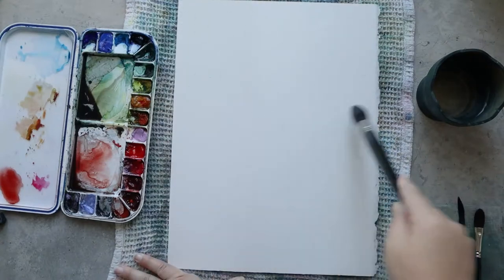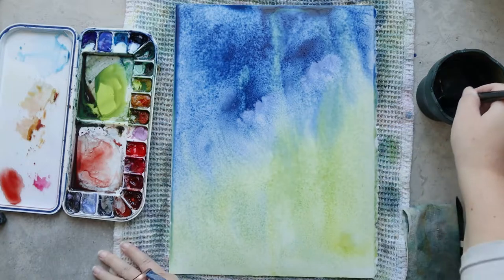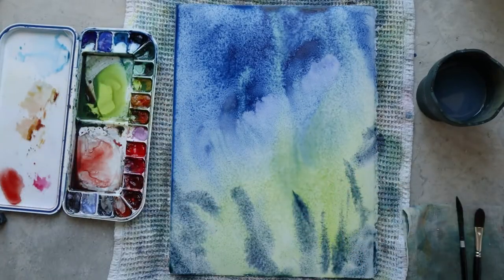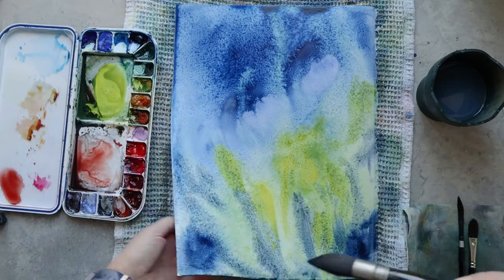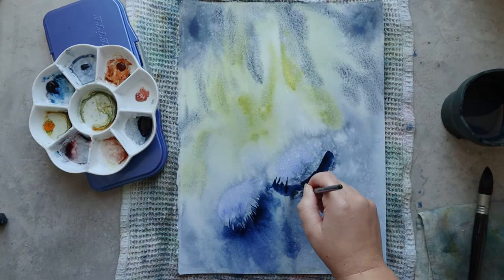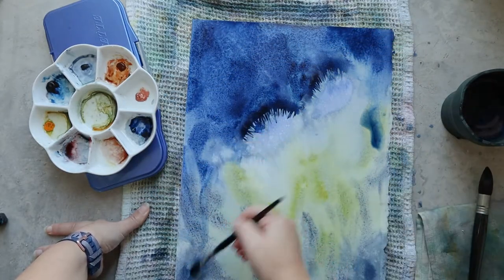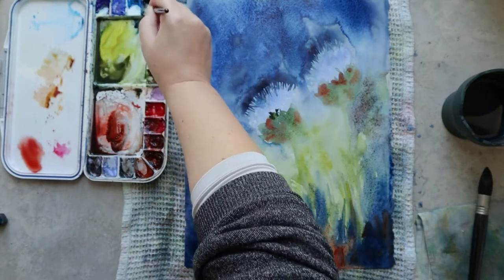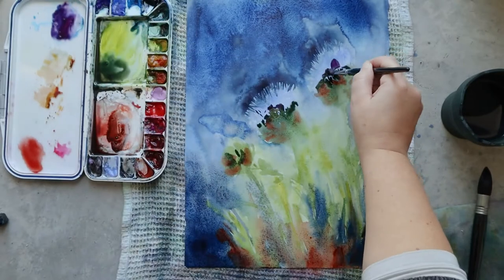Painting artichokes flower in watercolor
Supplies :
Brushes : Escoda Último nº18, Raphaël petit gris 903 nº12.
Paper : Canson Héritage hot pressed.
Colors : Indanthrene blue (Sennelier), Nickel azo yellow (Daniel Smith), Rose madder lake (Sennelier), Quinacridone burnt scarlet (Daniel Smith), Lavander (Daniel Smith), Sodalite genuine (Daniel Smith).